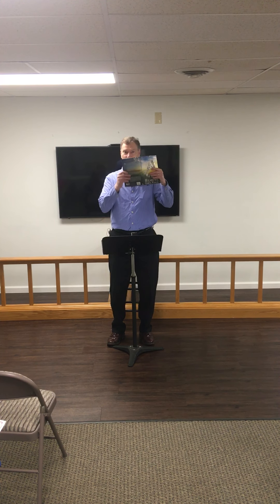2020 Class 2 Hearing God's voice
Ken teaches Mark Virkler's 2nd key to hearing God's voice. March 2020